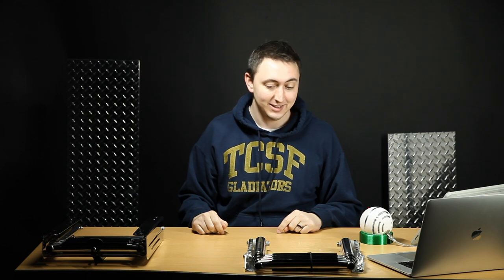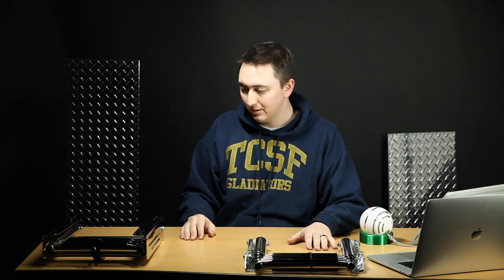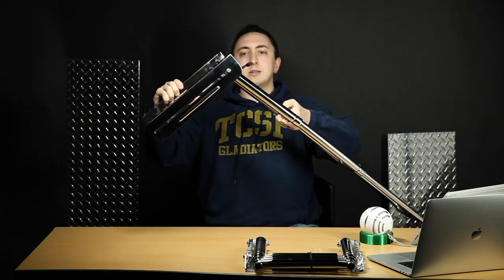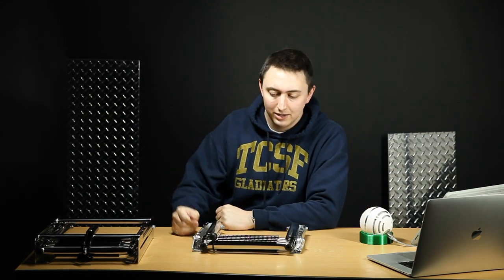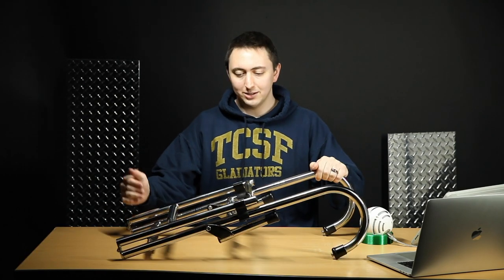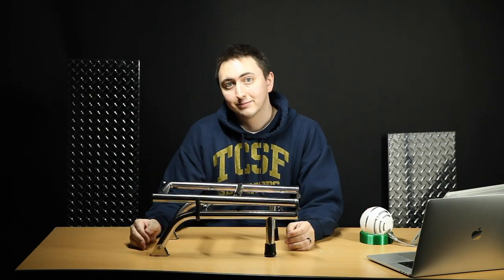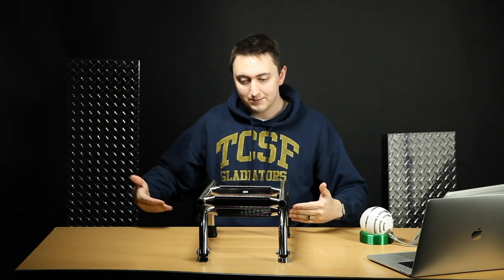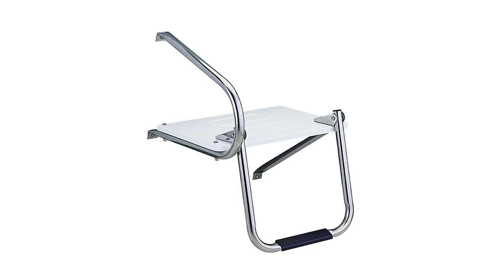Ultimate Boating Ladder Guide!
In this video, we're going over all the different ladder types and their advantages (and disadvantages) so you can go into your next purchase well informed and ready to go!